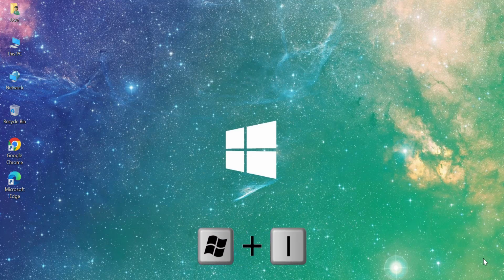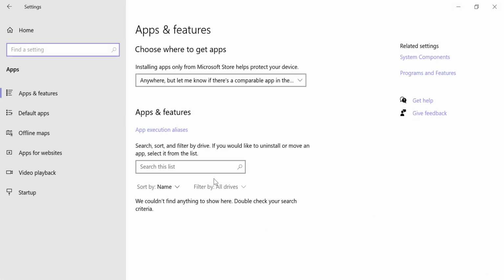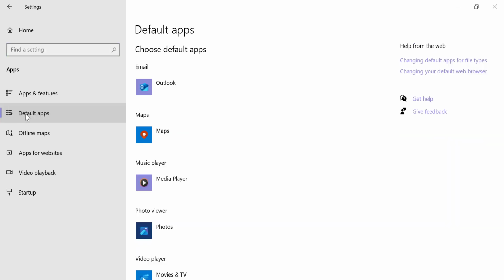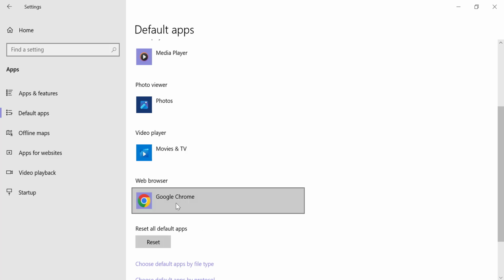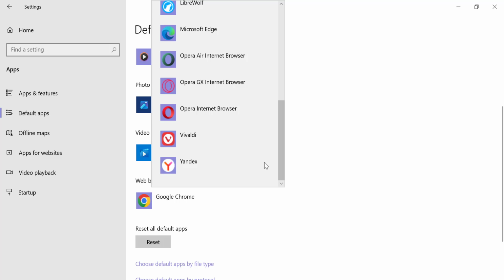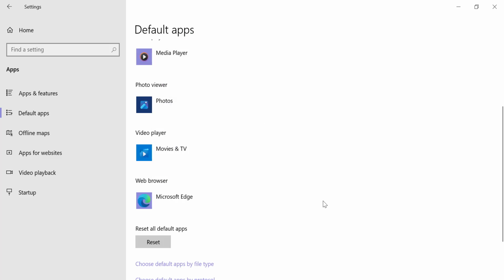How to Change Default Browser in Windows 10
💻 In this video, you’ll learn how to change your default browser on Windows 10 step by step.
🧭 Whether you prefer Chrome, Firefox, Opera, or another browser, we’ve got you covered.
⚙️ This guide is simple, clear, and perfect for beginners.
🚀 Improve your browsing experience by setting the browser you actually want.
🖱️ No more opening links in the wrong browser—fix it in under a minute.
🪟 Works on all Windows 10 versions with no extra software needed.
🎯 Perfect for users switching from Edge to a faster, better browser.
📌 If your default browser keeps resetting, this video will help you solve it.

💬 Have questions or want to share your favorite browser?